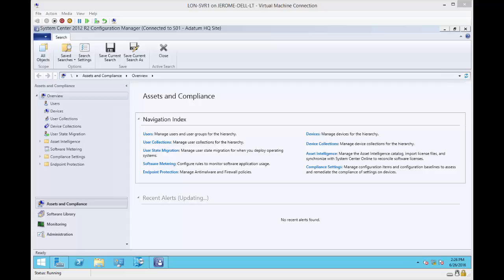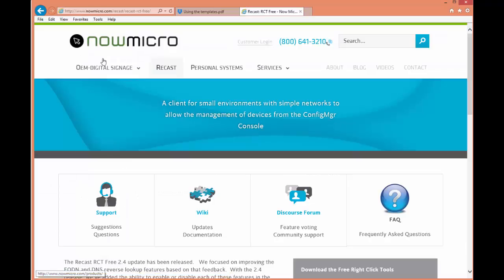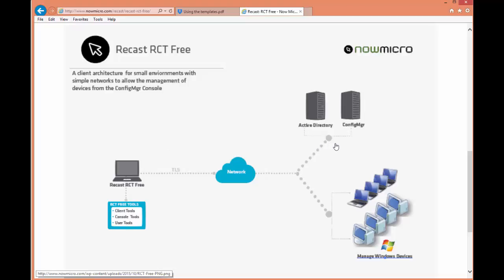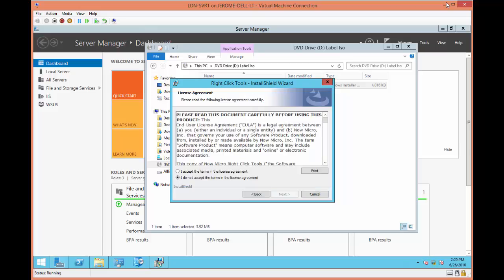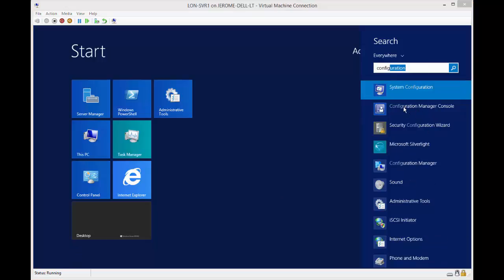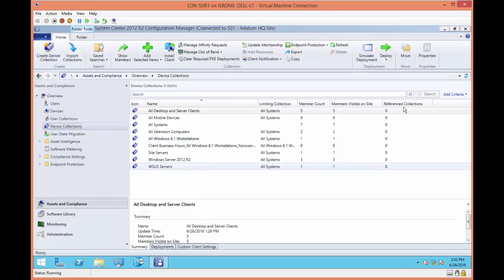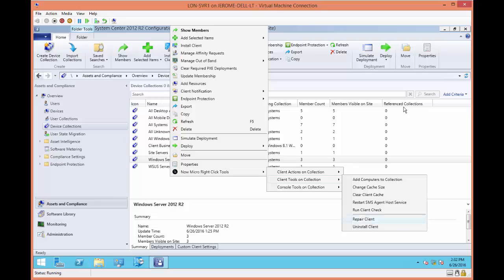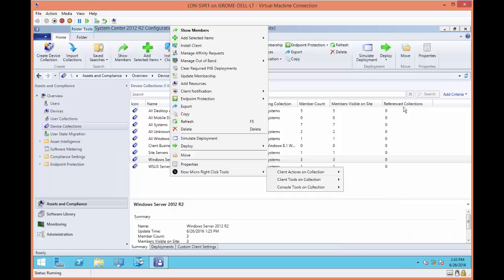Installing Now Micro Right Click Tools for System Center Configuration Manager (SCCM)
What are Right Click Tools?  Simply stated, a right click tool is a utility, typically developed by a 3rd party company or developer, which adds functionality whenever an object with the product is right mouse clicked. In this video we'll look at How Download & Install Now Micro Right Click Tools for System Center Configuration Manager R2.